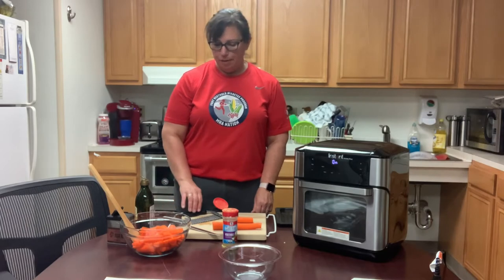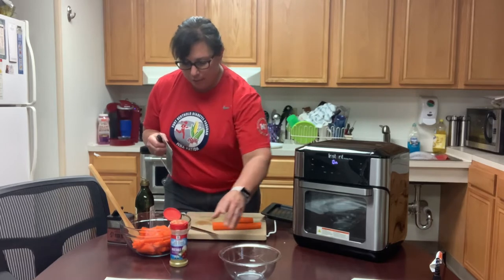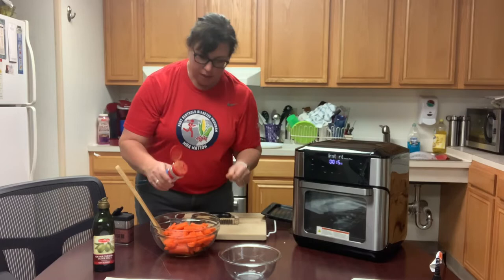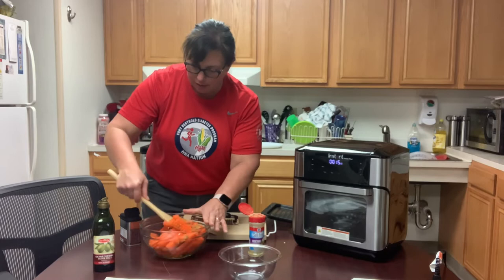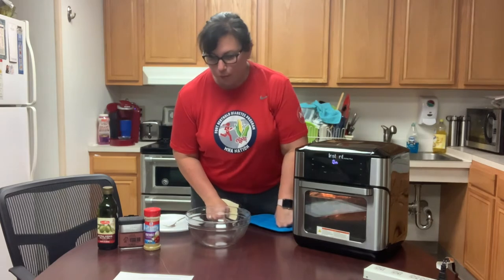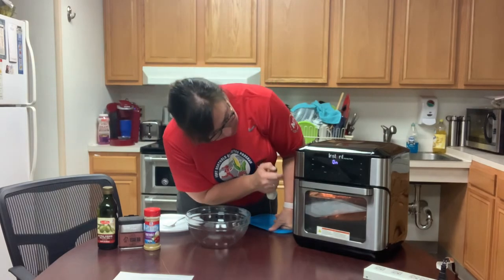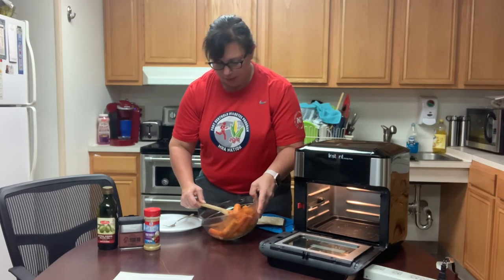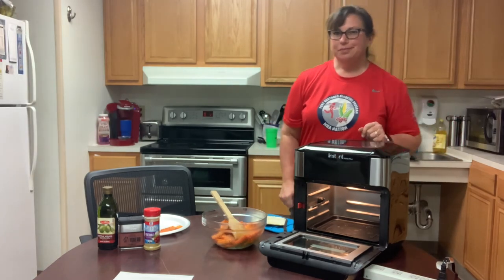Air fryer roasted carrots with Celeste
Learn a healthy recipe for roasted carrots